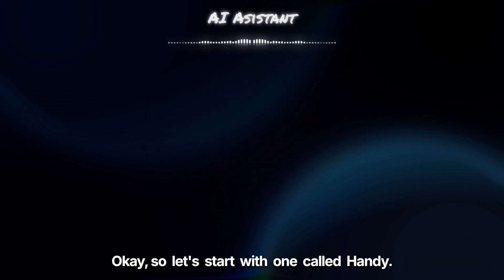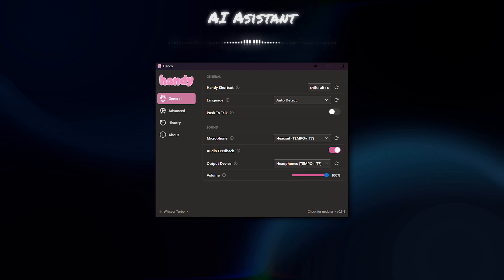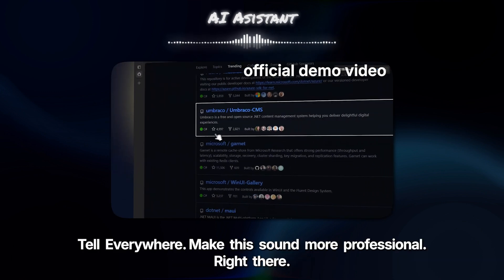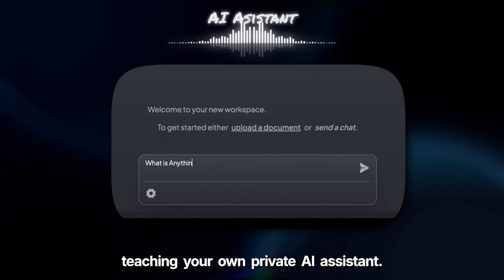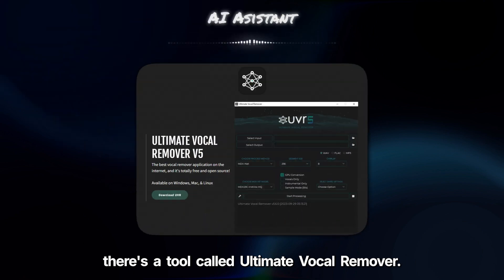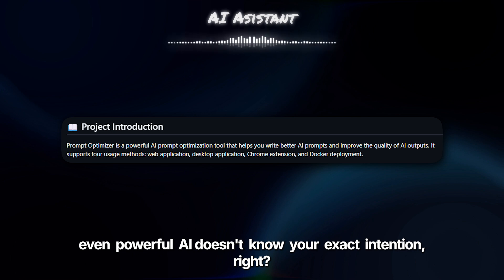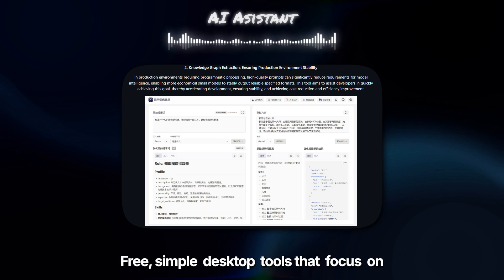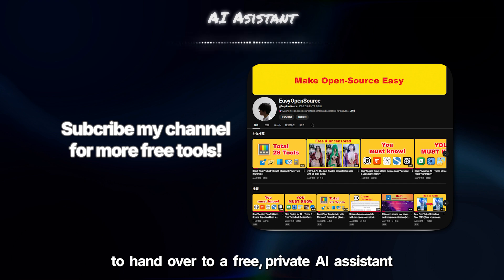Stop Paying for AI — These 5 Free Tools Do It Better (Save your money)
📌Boost your productivity with free open source tools！

🎬 What's in this video:
00:00 - Speech to Text AI tool
01:43 - Desktop AI Assistant
02:34 - AI Library
03:41 - AI Vocal Remover
04:12 - AI Prompt Optimizer

If you're tired of paid software, this video is best for you！
💬 Got questions? Drop them below — I’m active in the comments!